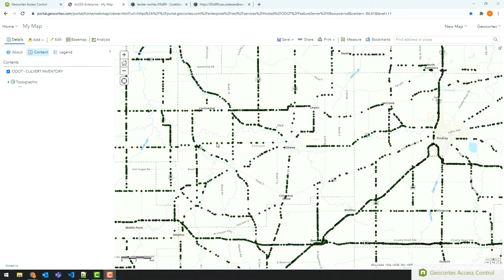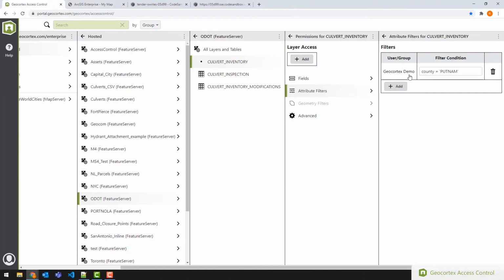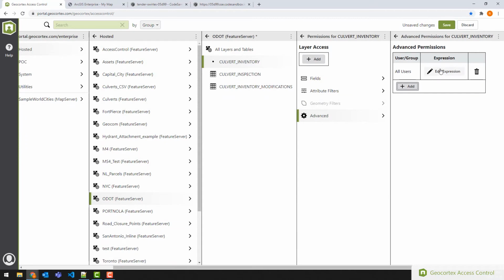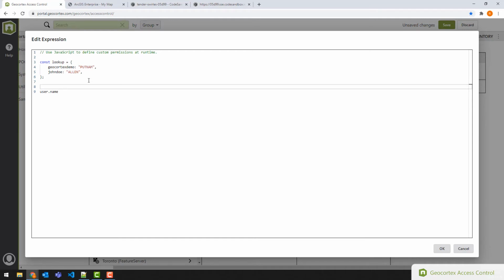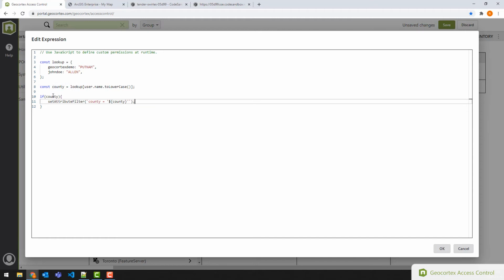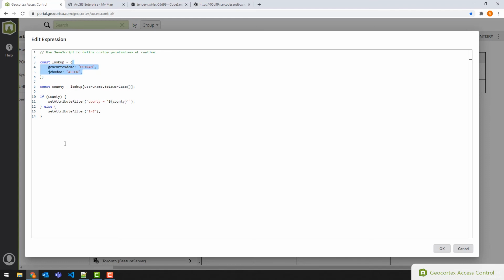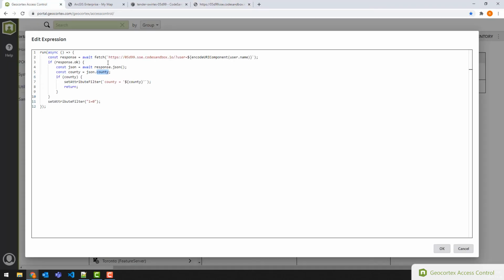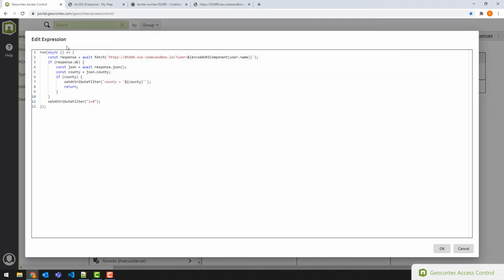Using JavaScript to set advanced permissions in Geocortex Access Control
Today, Ryan will show you how you can use JavaScript to create your own business rules when you’re assigning permissions in Geocortex Access Control. Enjoy!